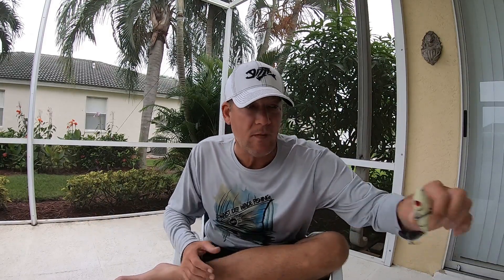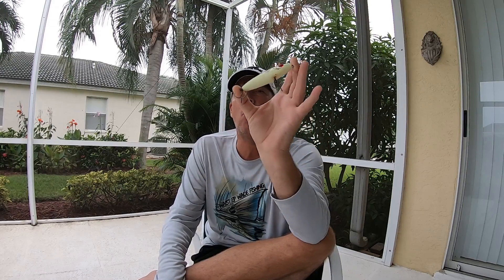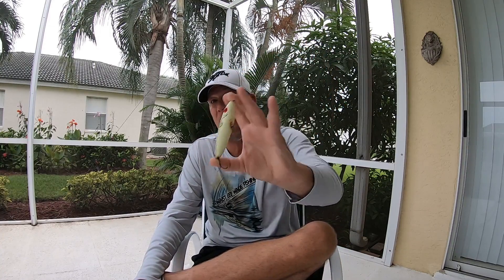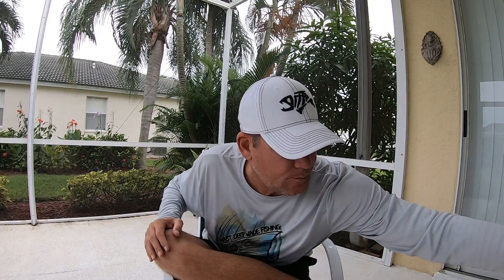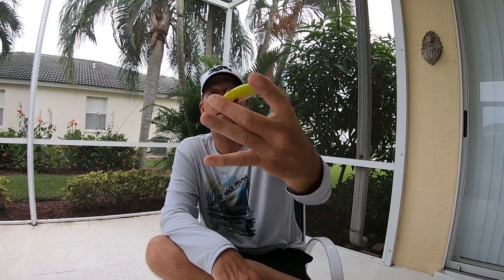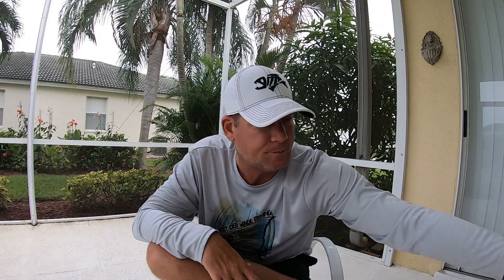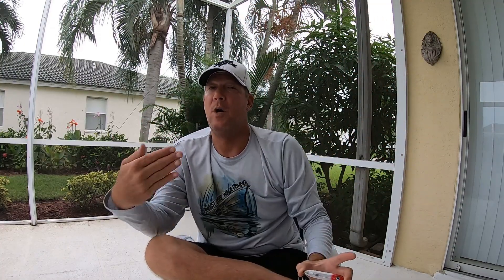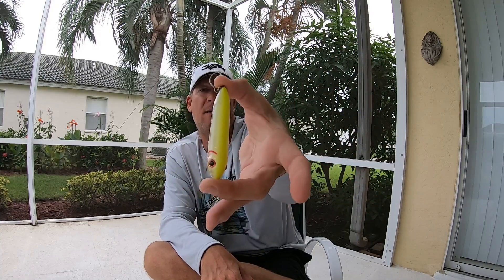WHAT ARE THE 5 BEST SEARCH BAITS FOR WADING THE GRASSFLATS